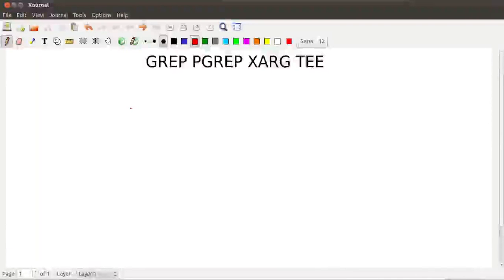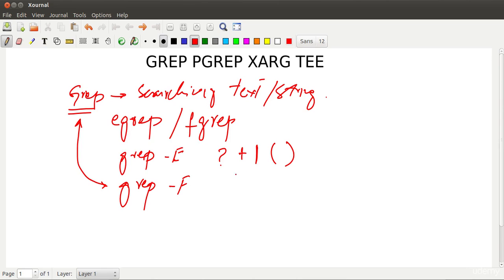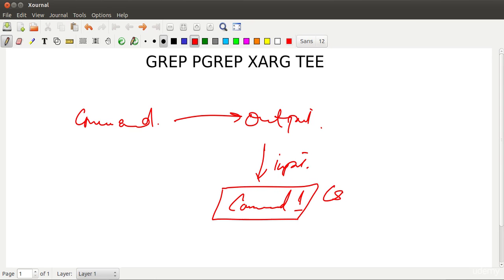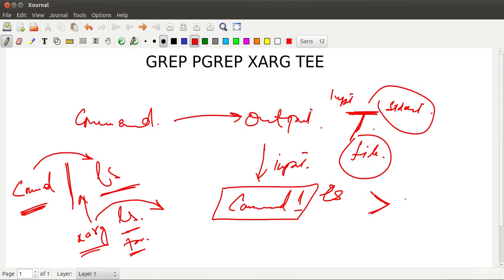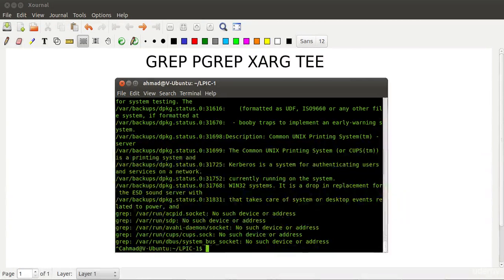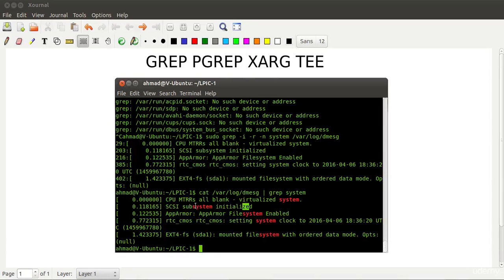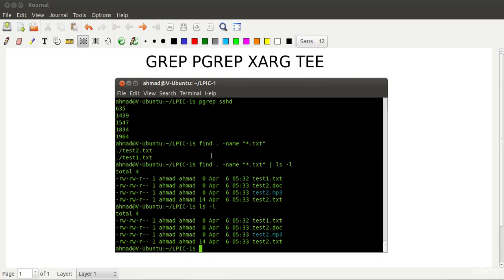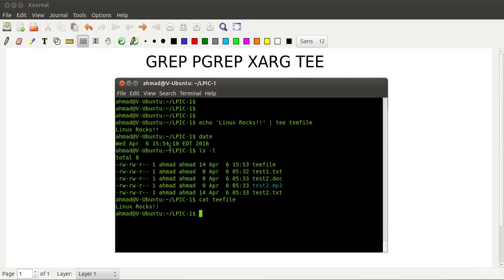9 Processing Filtering text using grep tee xargs EH Academy